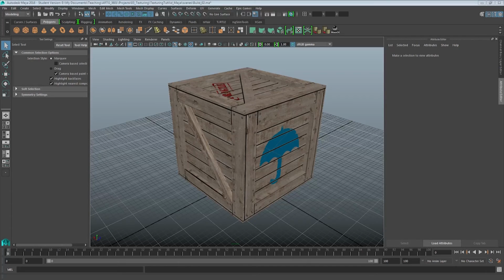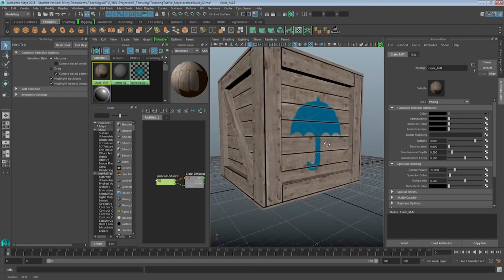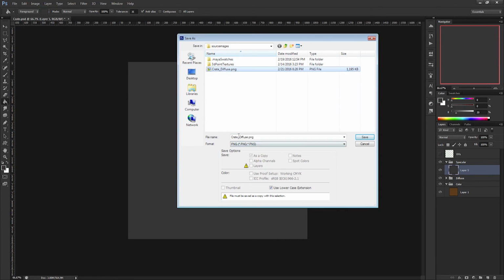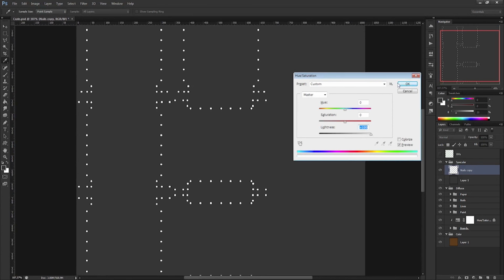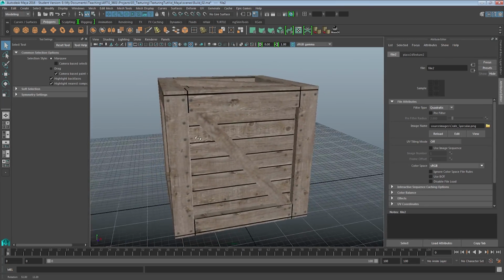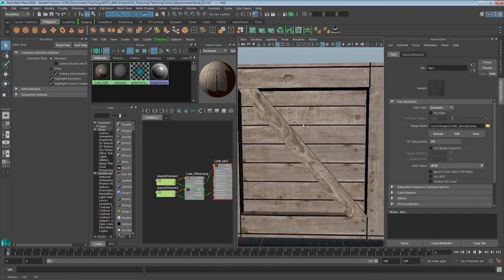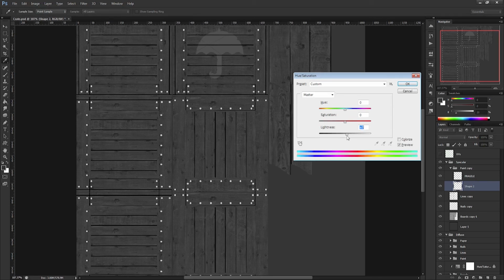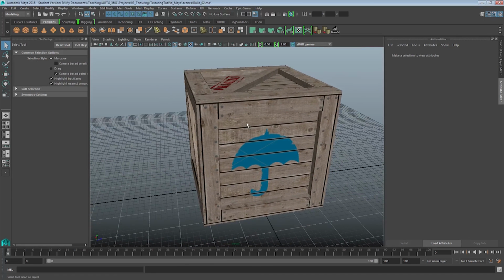Creating 3D Textures: Specular Map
This video is part of a series to teach basic texturing. In this video, I show how to make a specular map based on the diffuse texture created in previous videos.